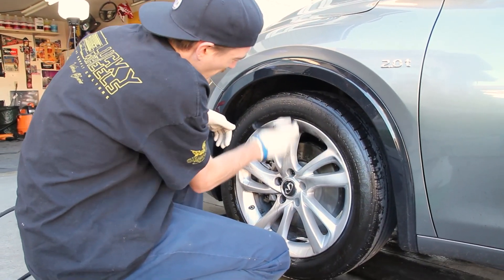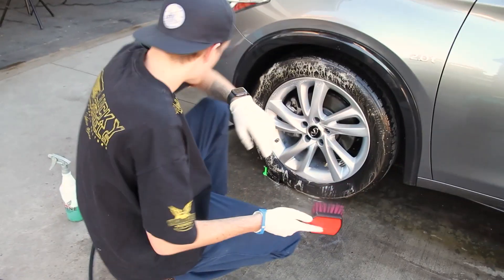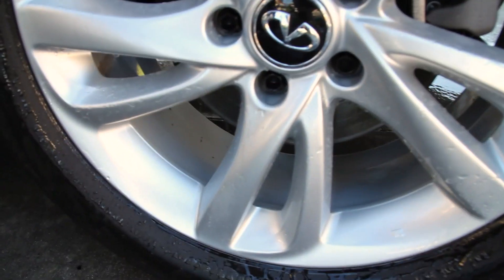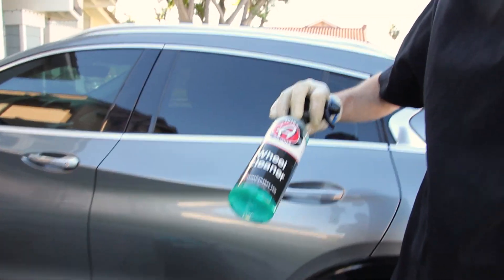WHEEL CLEANER WARS: ADAM'S VS SHINE SUPPLY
We will be doing more reviews on the top brands as we grow the channel. Big thanks to Cam Staes for filming and editing this video, more to come in 2021!